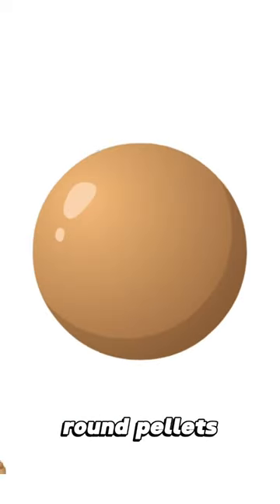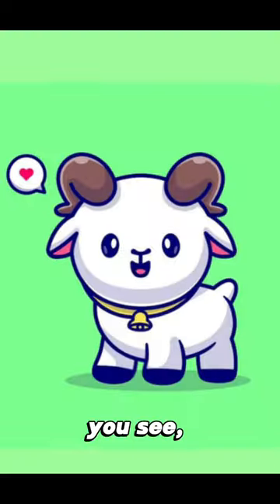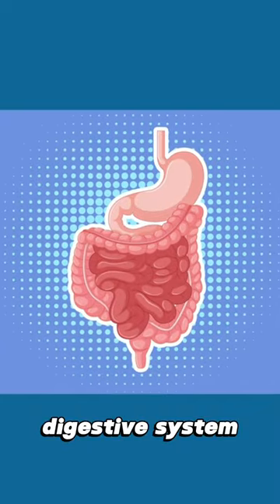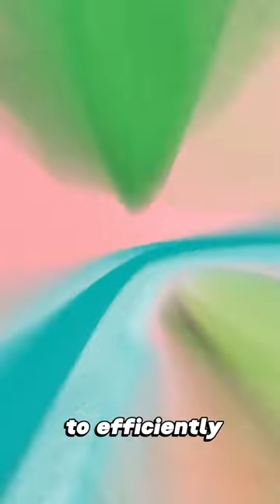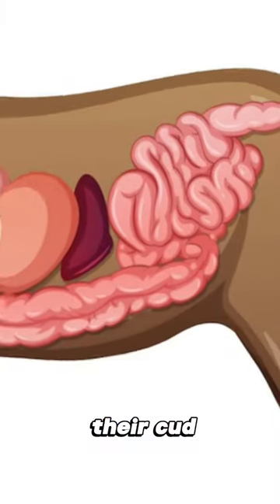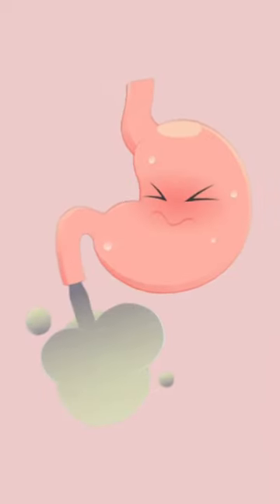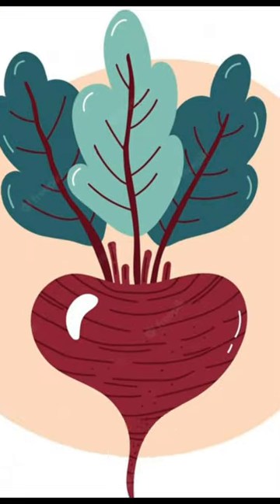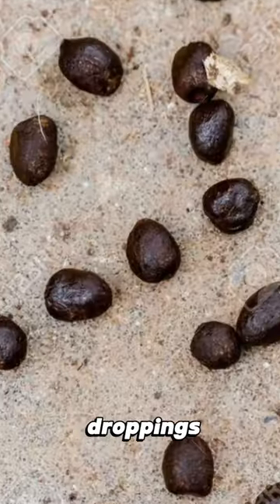Why Goat poop is Round 💩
Uncover the quirky secret of why goats produce tiny, round droppings! 🐐💩 Join me on a journey into the world of goat digestion and anatomy as we unravel the mystery behind these perfectly shaped pellets. Discover how goats' unique digestive system helps them maximize nutrient absorption and preserve water. It's a natural marvel that will leave you astonished! Get ready to be amazed by the wonders of goat poop in my latest YouTube Shorts video! Don't miss out on this fascinating and viral-worthy content! 🔍🤯